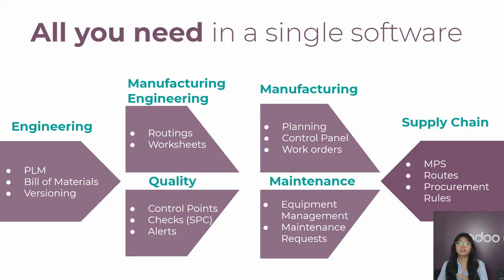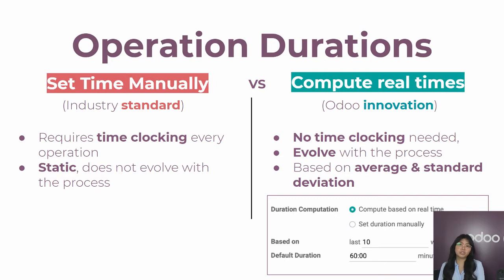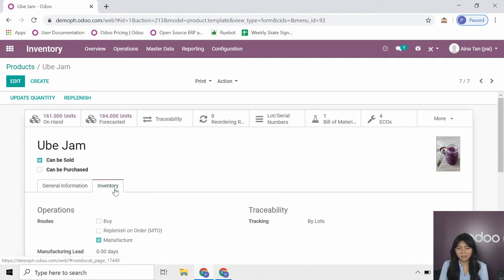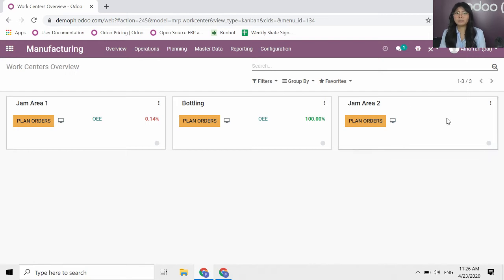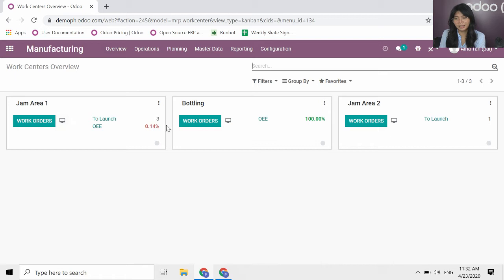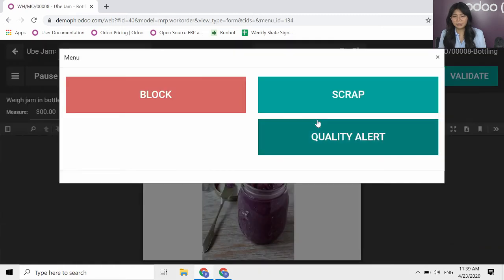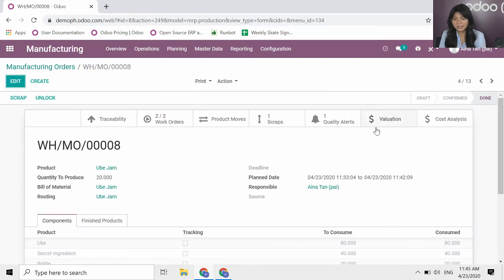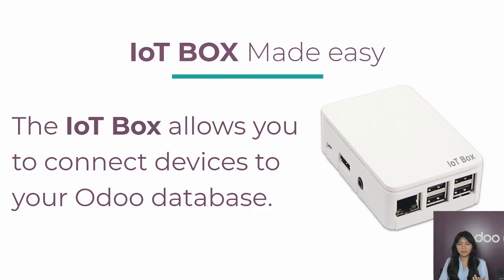[Philippine Week] A cost effective approach to plan manufacturing processes using MRP (Tagalog)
Here we are going to give you some fundamental ideas on how to manage manufacturing processes by Odoo MRP. By raw material planning, work scheduling and inventory control, you can run your factory smoothly under automation.

This Tagalog -speaking webinar will cover items like
00:04:17 Comparison between traditional MRP and Odoo MRP
00:07:07 Basic concepts of MRP and the background of case study
00:19:27 Demo on how to use Odoo MRP
00:52:26 Q&A session
If you wish to start your business automation with Odoo, please